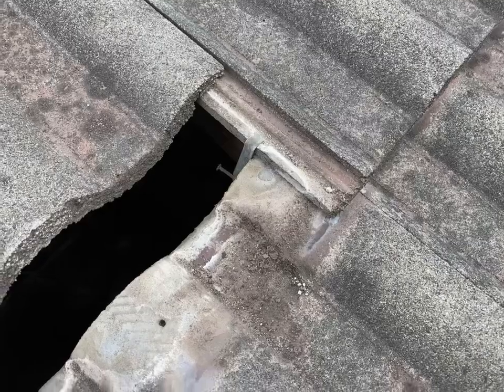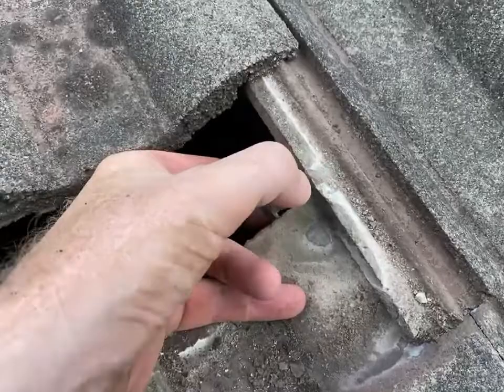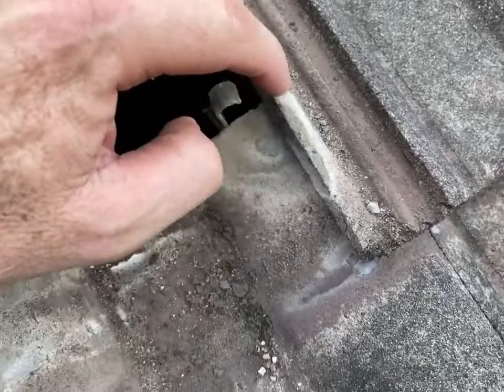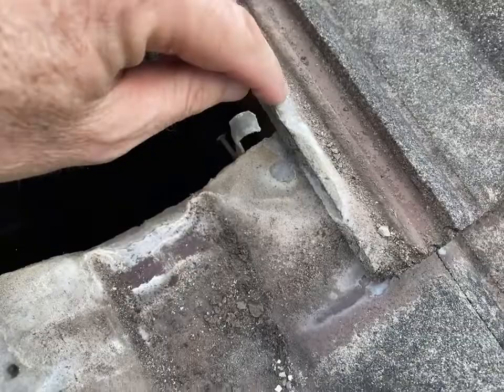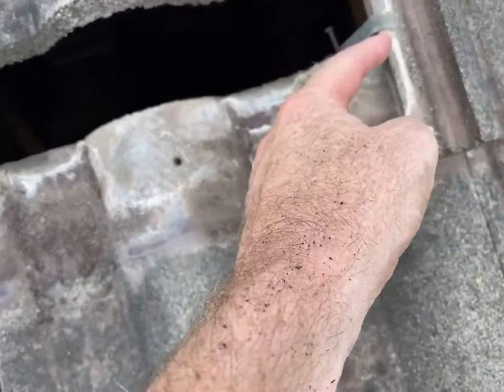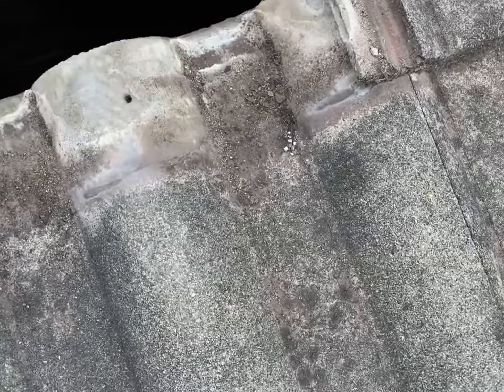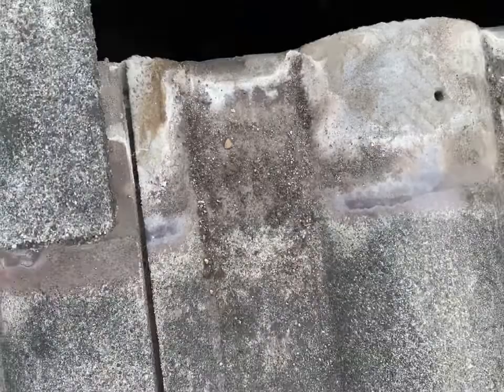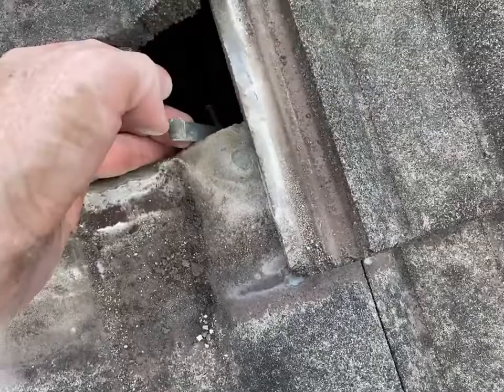LEAKING ROOF TILE CLIPS - Roof Repair Adelaide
ROOF REPAIR ADELAIDE

- Tiled Roof Repairs
- Repointing
- Leak detection and repairs
- Roof Maintenance
- Roof Restoration

Tile Roof Restoration includes:

- Rebedding all ridge caps (if required)

- Change all broken and stress cracked tiles including tile cuts

- High pressure clean roof, gutters, house and paths top to bottom

- Flexi Point all ridge capping and sand back

- 3x Coats of paint : Sealer, Base, and Finish coat at your colour preference

- Spare painted tiles and spare paint

- 10 year warranty on full restorations

- We also Install worlybirds, solar vents, skylights and valley seal

- All small jobs welcome

Please make sure you include your suburb and text me as I do all the work myself and I'm often on the tools.

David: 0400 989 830